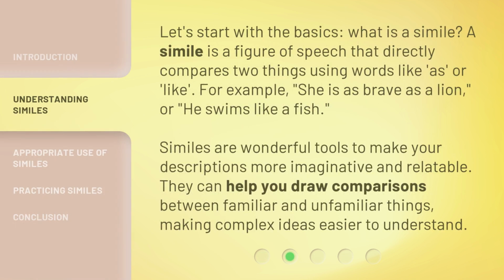Mastering Similes: Paint Pictures with Words!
Mastering Similes: Paint Pictures with Words! • Learn how to use similes effectively and creatively in your language to make it more engaging and vivid. Discover the power of similes in drawing comparisons and making complex ideas easier to understand. Get valuable tips on appropriate use and avoid clichés. Practice using similes and enhance your language skills!

00:00 • Introduction - Mastering Similes: Paint Pictures with Words!
00:33 • Understanding Similes
01:08 • Appropriate Use of Similes
02:07 • Practicing Similes